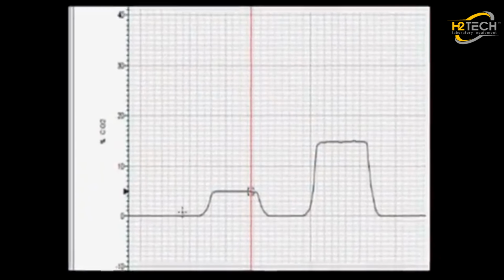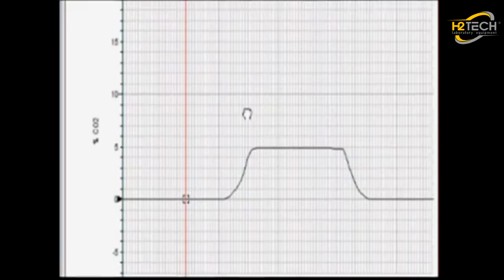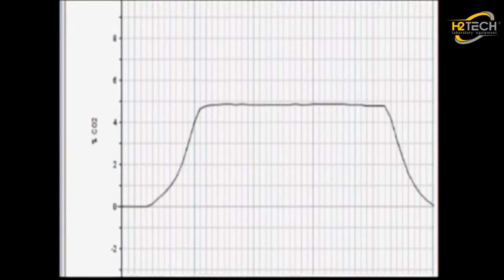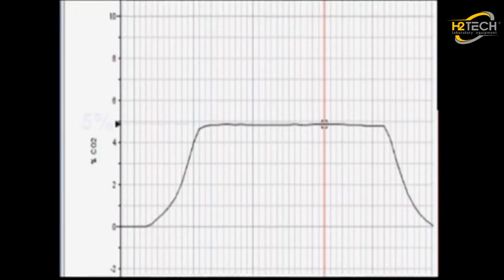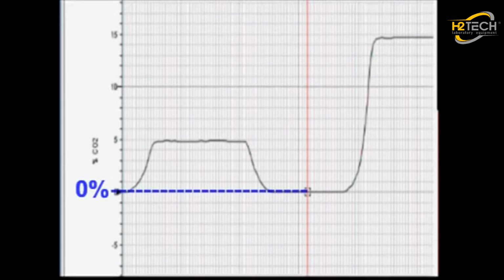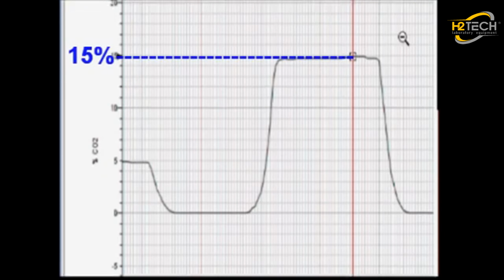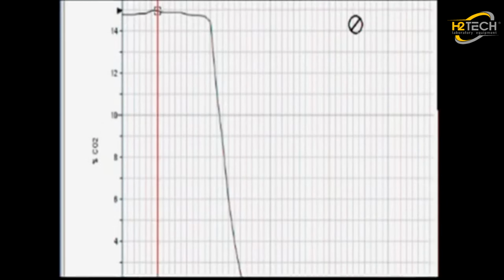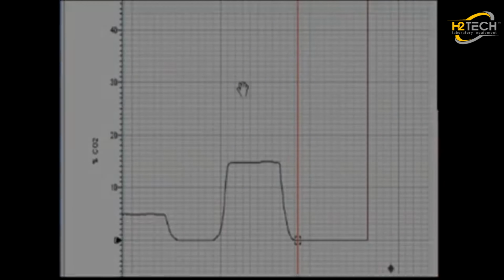Máy Đo Nồng Độ CO2 Để Bàn QUANTEK 906 | H2TECH - QUANTEK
CÔNG TY CP THIẾT BỊ KHOA HỌC H2TECH
Máy đo nồng độ CO2 để bàn QUANTEK 906